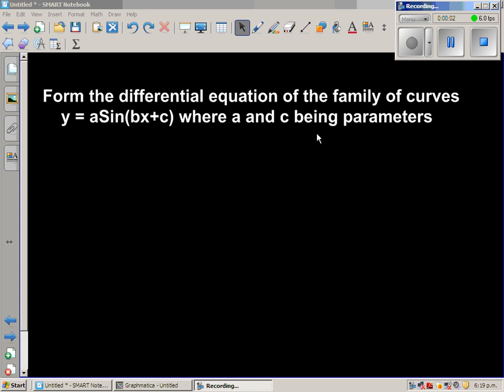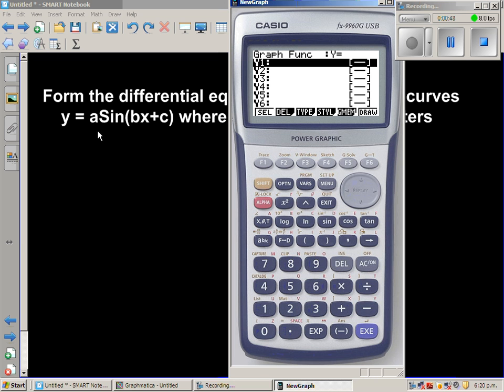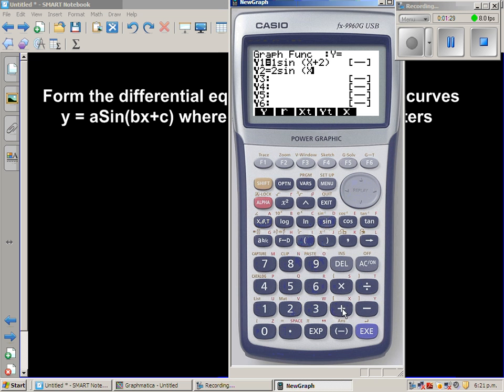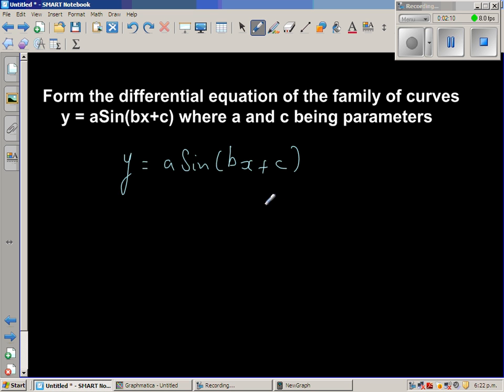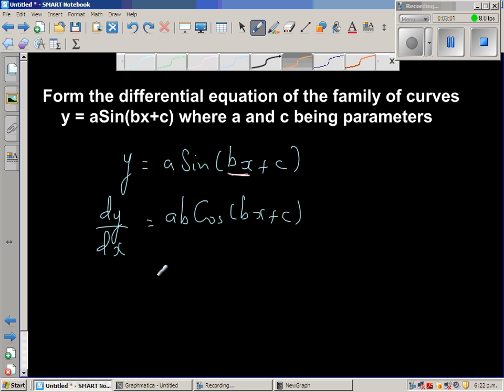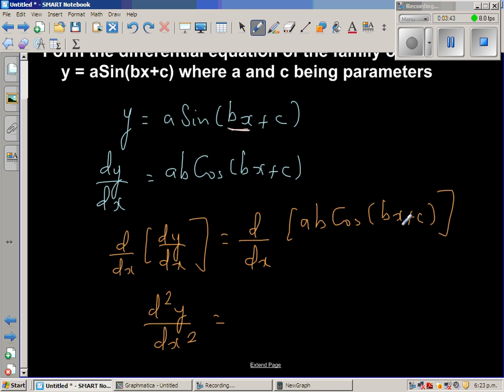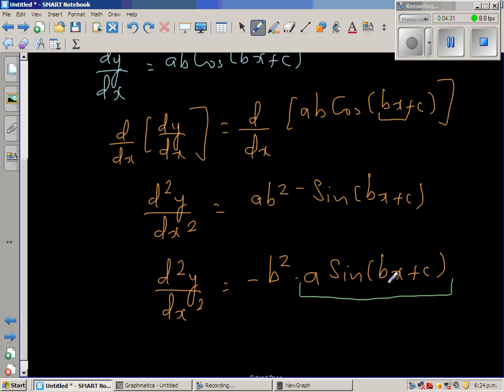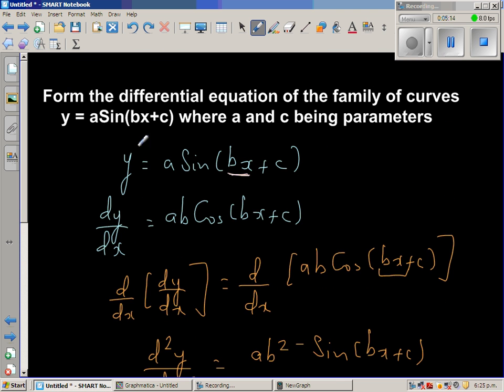Forming differential equation for the family of curve y =aSinbx+c, where a and c are parameters